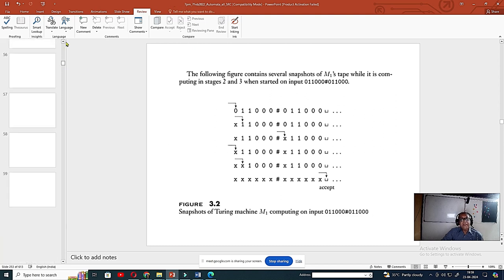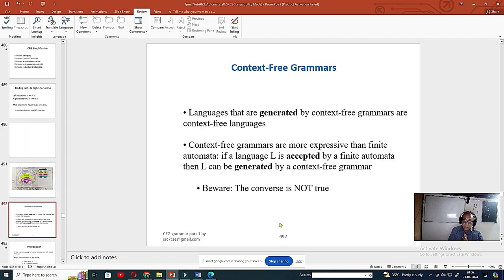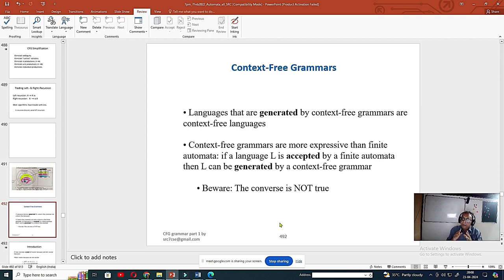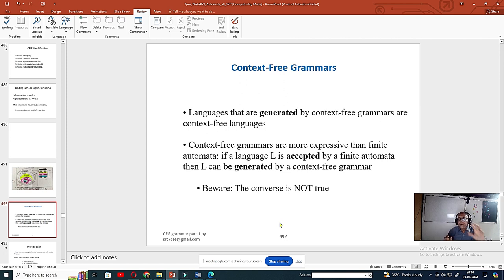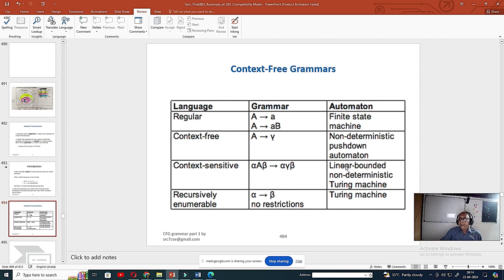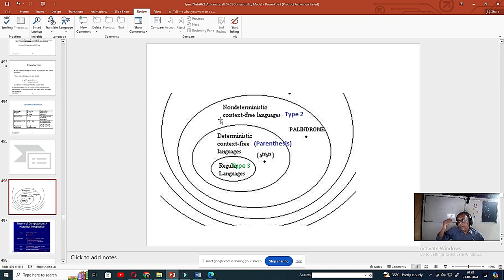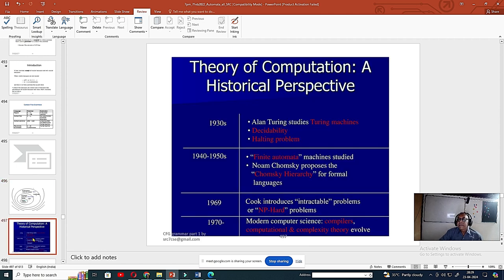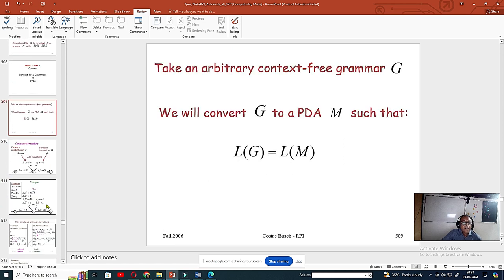History of FSM, PDA(1952) and Turing machine(1936)in Computer development